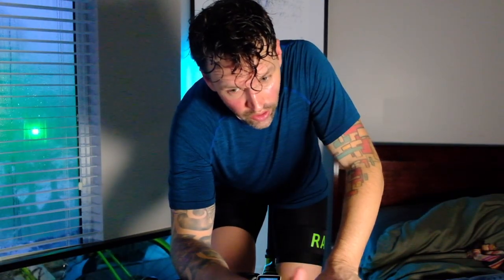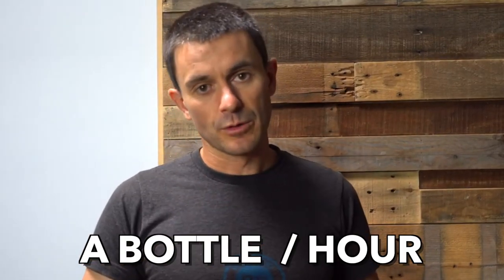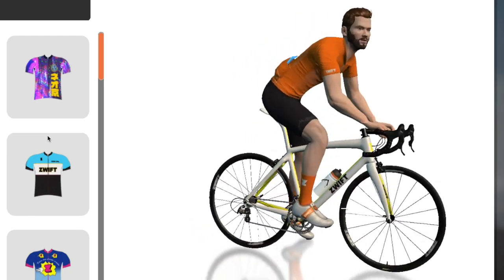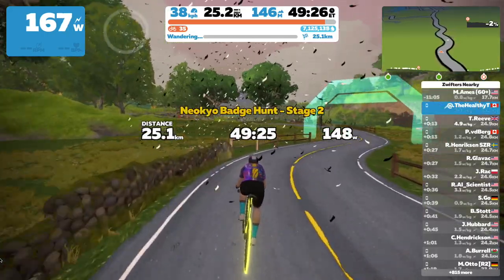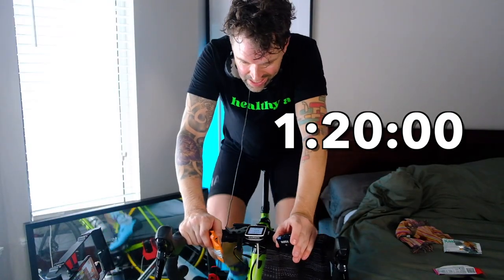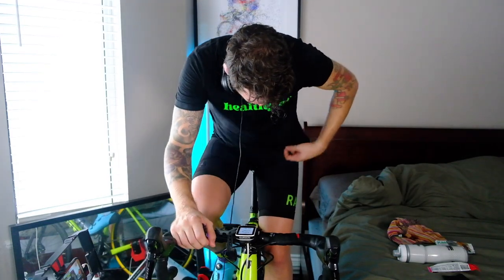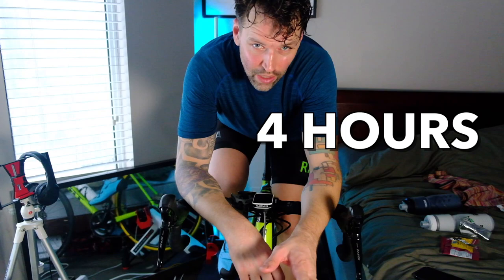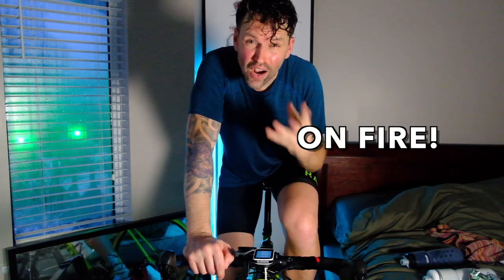HOW HARD IS IT TO CYCLE 100 MILES INDOORS | Zwift Challenge on Volcano Circuit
HOW HARD IS IT TO CYCLE 100 MILES INDOORS | Zwift Challenge on Volcano Circuit? What Happens when you cycle 100 miles on Zwift on the Volcano Circuit? In today's video, I will show you what happens.

🙋‍♂️ Hello! I'm Jesse! If you've been following along, I've been addicted to indoor cycling and spinning since a young age.  I became a spin instructor in 2020 and I've been collaborating with many different top trainers, coaches, and athletes to give you the best experience possible.

My goal is to not only show you that you can do it but to KNOW YOU CAN DO IT!

If you are wanting to transform yourself, you've come to the right place. We have answered all of your questions, created beginner setup videos, many different classes and even challenges to inspire you to do more.

⭐️ IF you NEED EQUIPMENT TO complete your own Transformational Story

📖 CHAPTERS 📖
00:00 - Start
00:18 - How to prepare to cycle 100 Miles
00:31 - What do you drink when cycling 100 miles
00:58 - What is Zwift
02:02 - The Volcano Circuit on Zwift
03:07 - What do you wear when cycling 100 miles